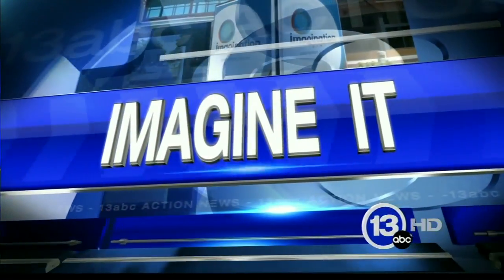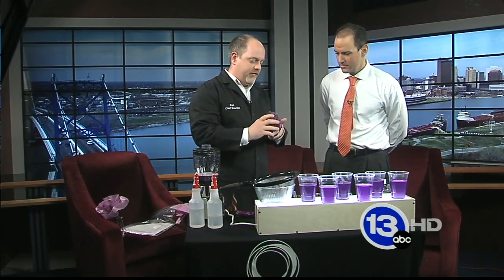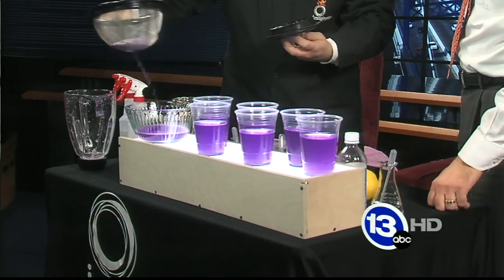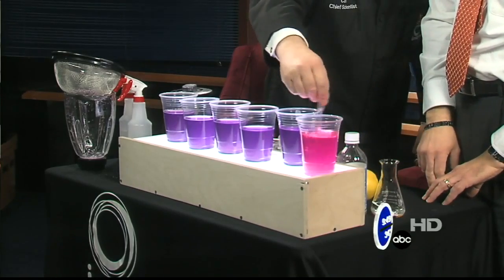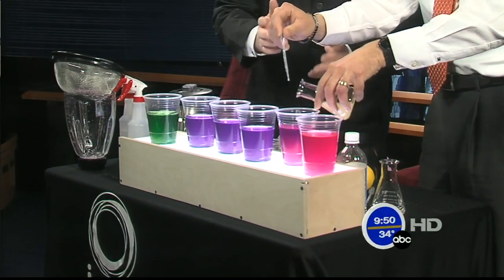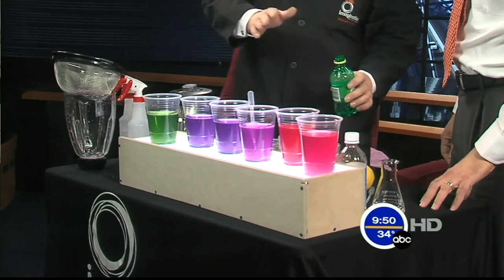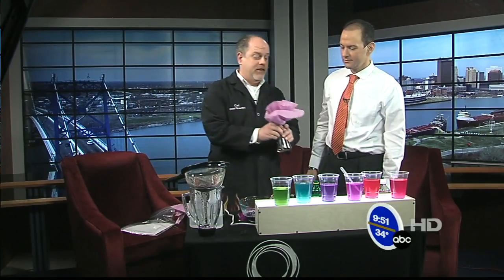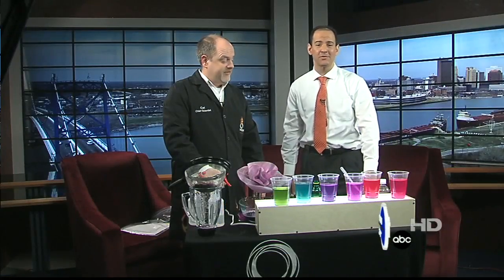Cabbage Juice Indicators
Cabbage juice is an acid/base indicator that you can make at home. Chief Scientist, Carl Nelson, shows you what to do with with a few leaves of red cabbage and water so that you can begin to test all kinds of substances to determine if they are an acid or a base.